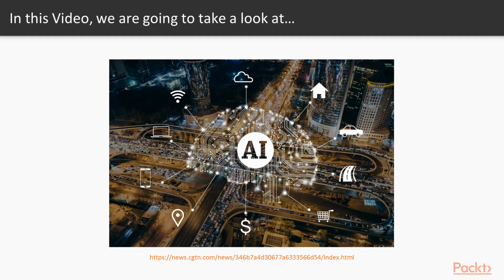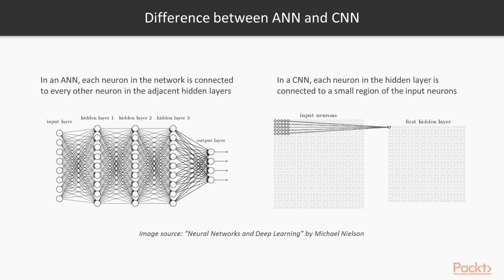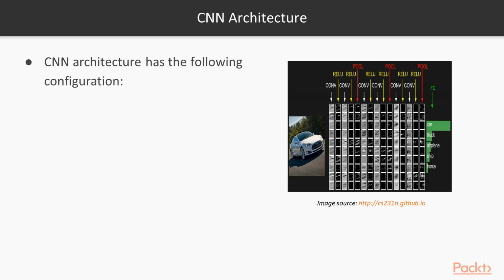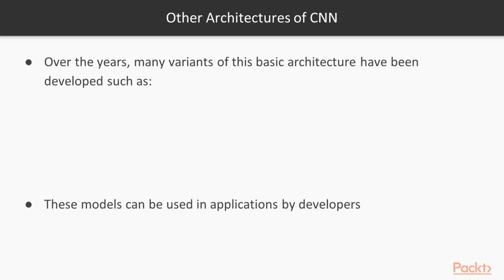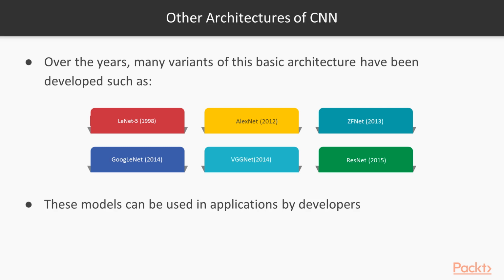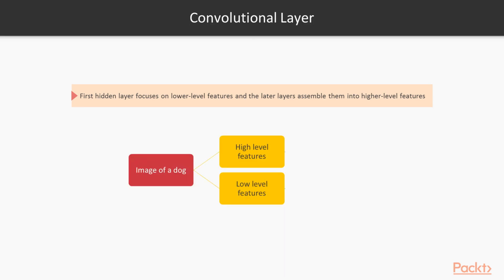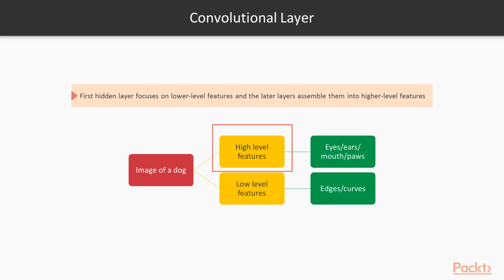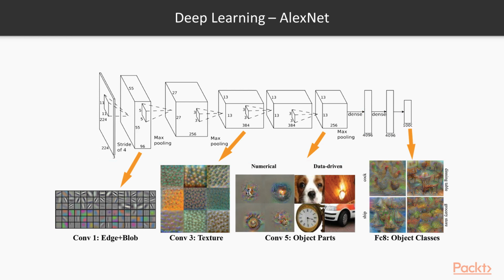Learning TensorFlow 2.0: Introduction to Convolutional Neural Networks (CNN)|packtpub.com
This video tutorial has been taken from Learning TensorFlow 2.0. You can learn more and buy the full video course